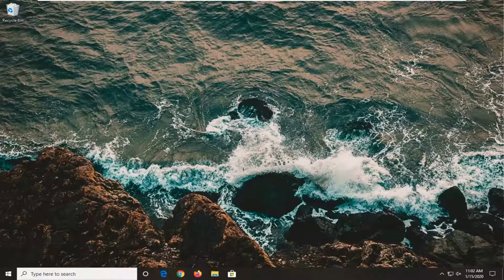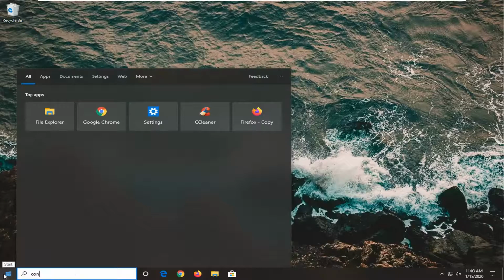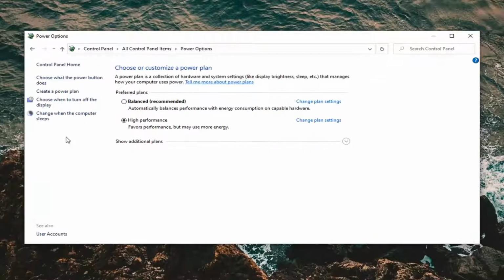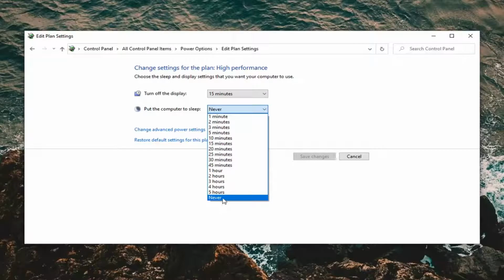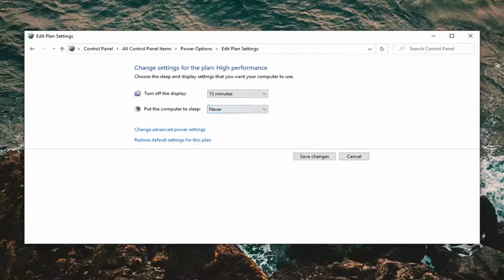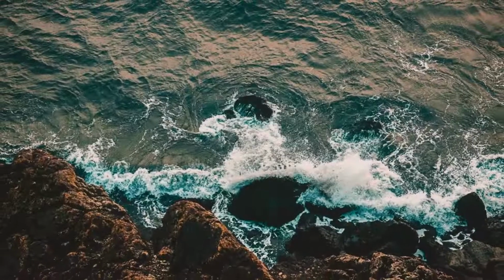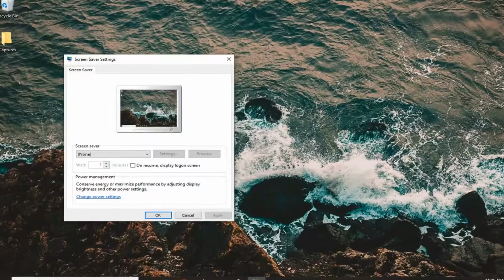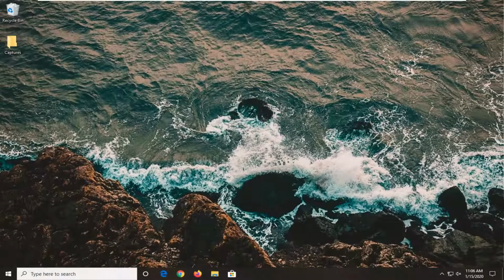How to Disable Sleep Mode in Windows 10, 8, 7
In Windows 10, it is possible to remove the Sleep option from the power button menu inside the Start menu. The Sleep mode uses very little power, your PC resumes faster, and you’re instantly back to where you left off. However, if you prefer using Hibernate instead of Sleep, you might want to get rid of the extra option from the power menu. Here is how.

Sleep mode on Windows 10, Windows 8 and Windows 8.1 is a default feature that is extremely helpful in various situations. But, if your device is going to sleep too quickly then you should consider in making some changes to the default Windows 10, 8 settings in order to adjust the idle time.

These days, many users prefer using Hibernation instead of Sleep. Lots of them use mobile devices like tablets and laptops. The Sleep mode is not efficient there, because Hibernation allows the user to save more battery power. Also, modern Windows versions like Windows 8, Windows 8.1 and Windows 10 come with the hybrid shutdown feature which combines hibernation with the traditional shutdown process. This allows the operating system start faster. Sleep mode still consumes a small amount of power compared to hibernation.

If your Start menu in Windows 10 contains the Sleep option and you do not use it, you can remove it.

We have already seen how to log in directly into Windows without entering a password. Today in this tutorial, I’m going to share with you the option that is sometimes pretty helpful. Actually whenever we get to Sleep Mode in Windows 10/8/7, and when we ‘come back to wake up the computer’, it asks us for the password.